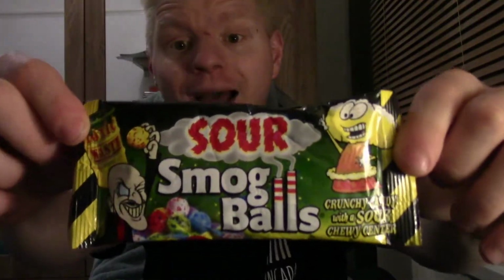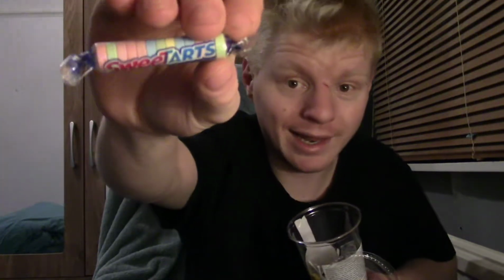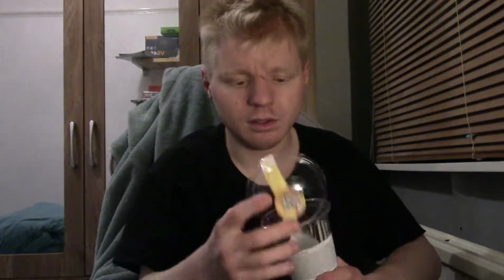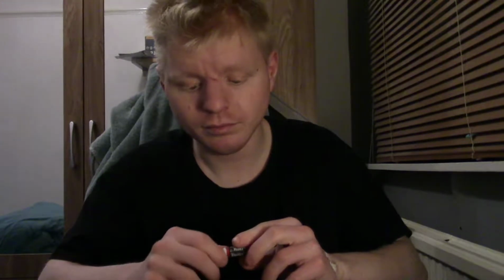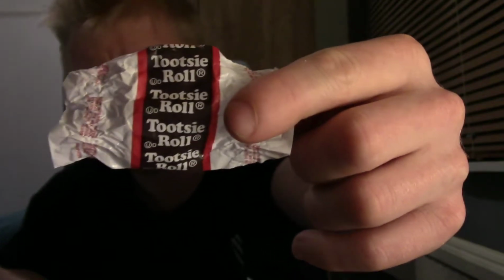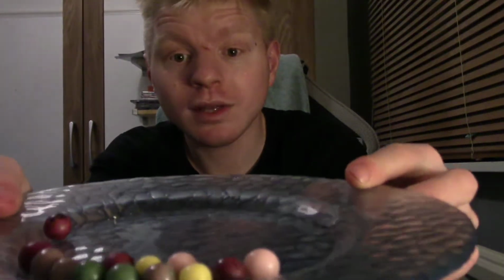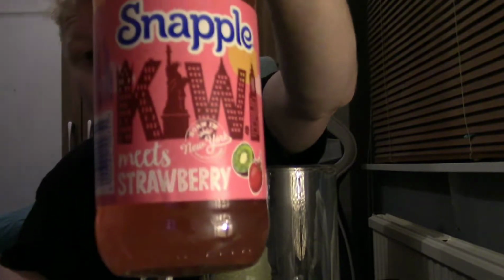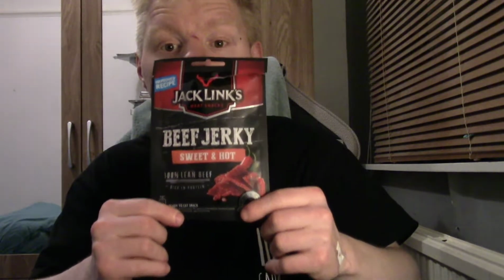Trying American snacks and sweet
Trying American snacks and sweets.

Bought from Sainsbury's

Filmed 29/10/19